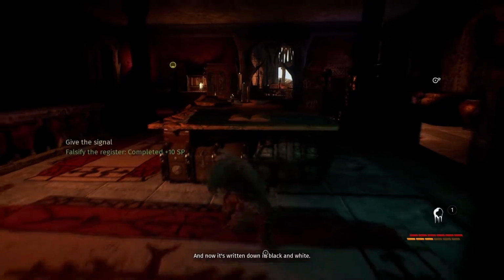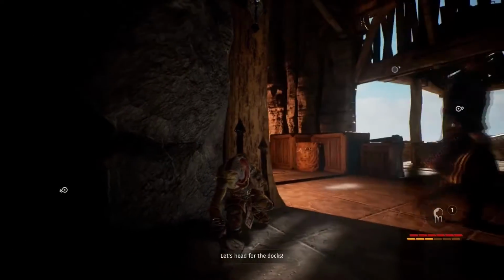Styx Shards of Darkness 13 Minutes OF Gameplay Walkthrough NEW Stealth Adventure Game 2017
Styx Shards of Darkness